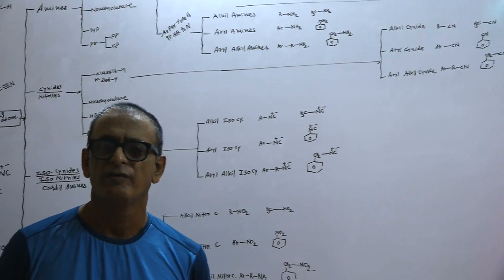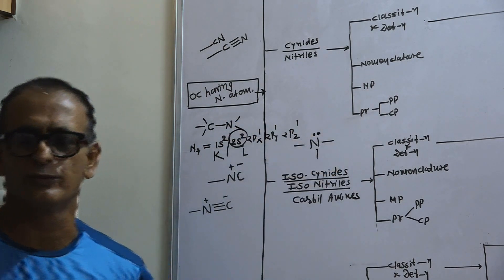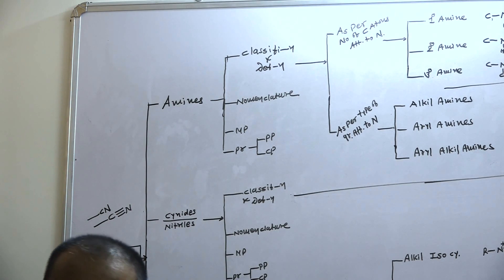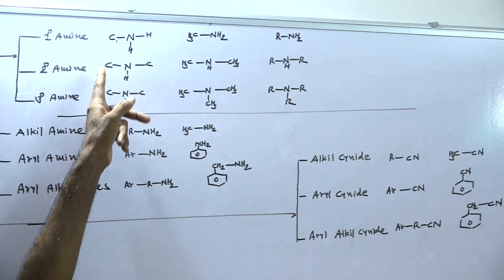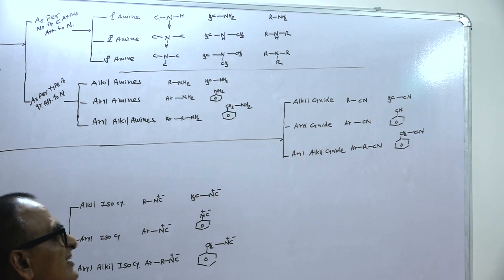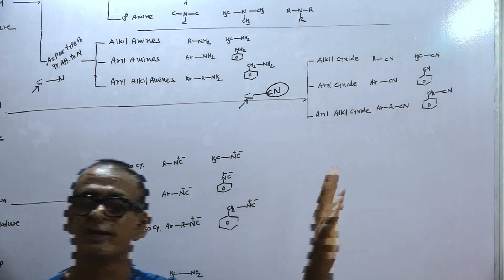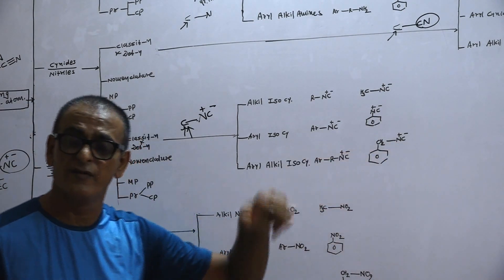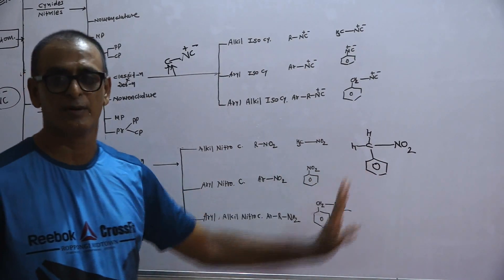Lecture 12/01 : Highlights on classification of organic compounds having nitrogen atom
Organic compound having nitrogen can be classified in 4 types. Get brief detail on all 4 types. We will discuss all topics in detail in upcoming videos.